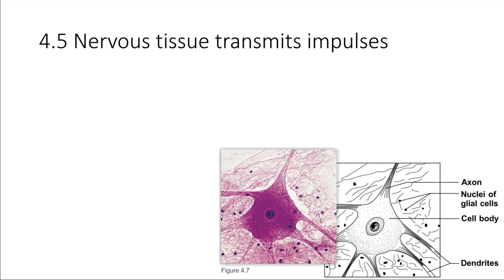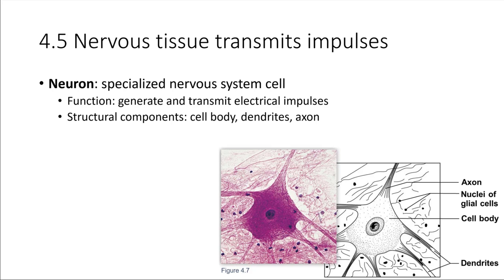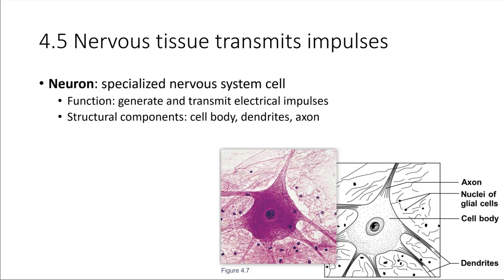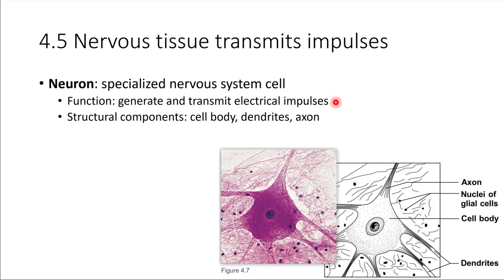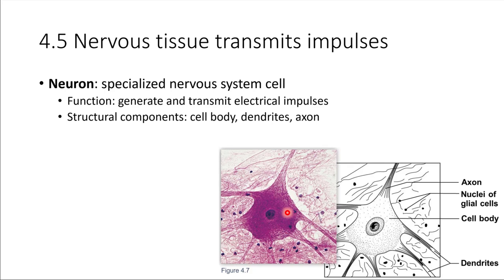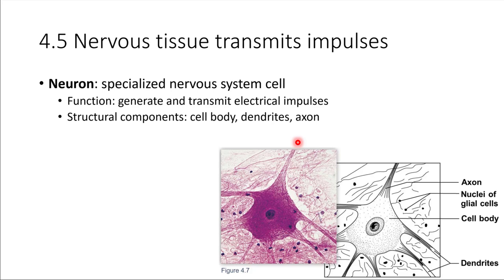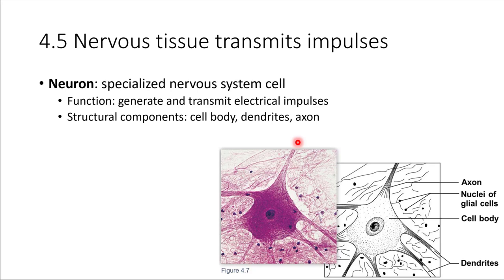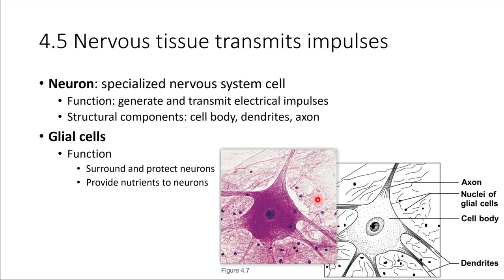Ch04_5 Nervous Tissue